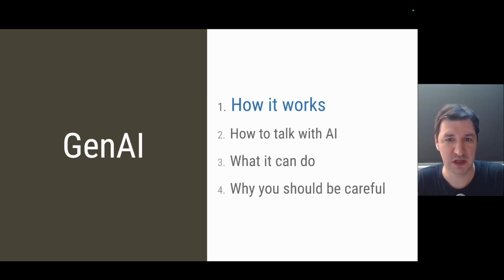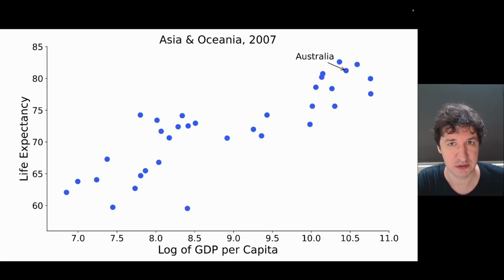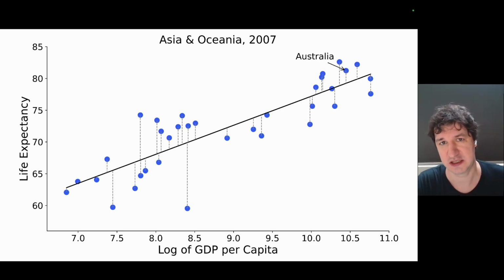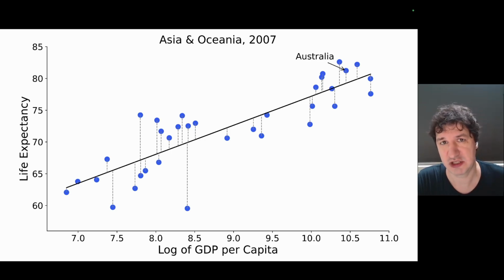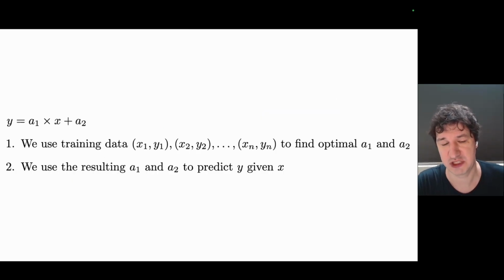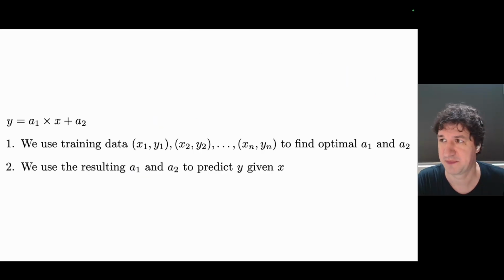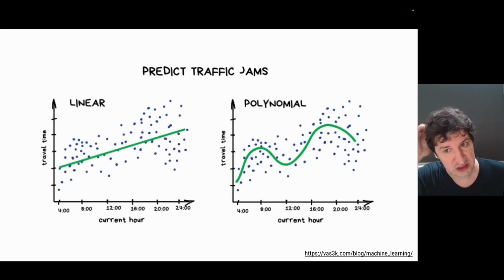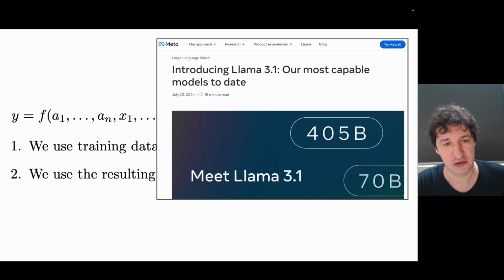What is Machine Learning | Getting Started with Generative AI in Research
This video is part of the online course "Getting Started with Generative AI in Research" and provides a high-level overview of Machine Learning (ML). The course takes an evidence-based approach to understanding GenAI technologies, their applications in research, and ethical implications.